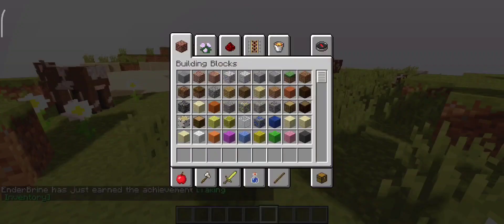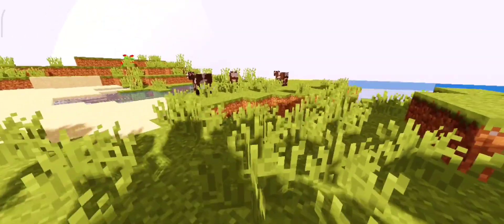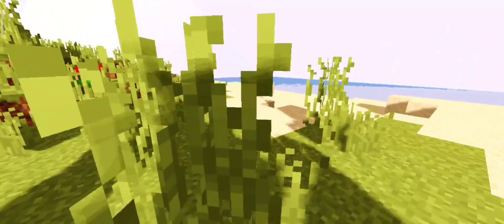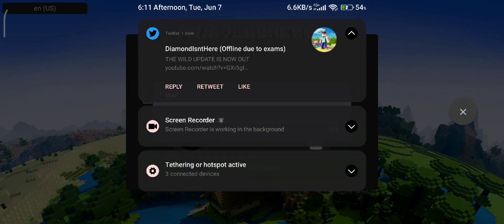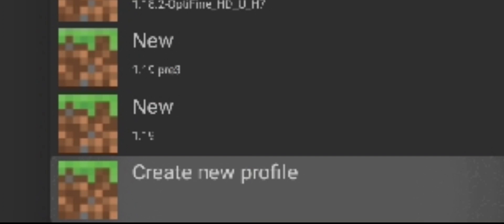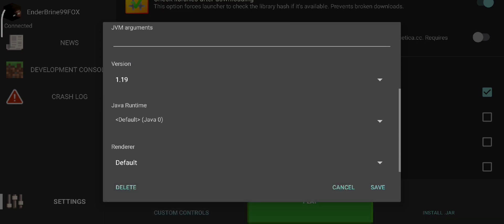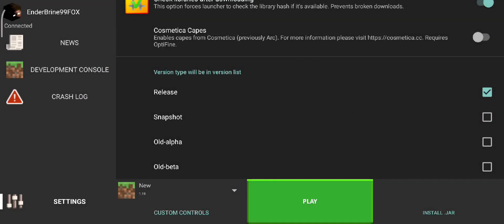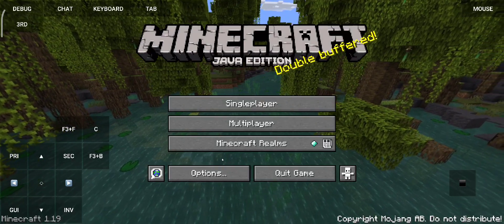How To Install 1.19 For Pojavlauncher (Without The Assets Texture Pack)!!!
My Maps:
Enderdragon Practice Map For Bedrock By EnderBrine99FOX:

عدد المشتركين وقت نزول المقطع:1303!